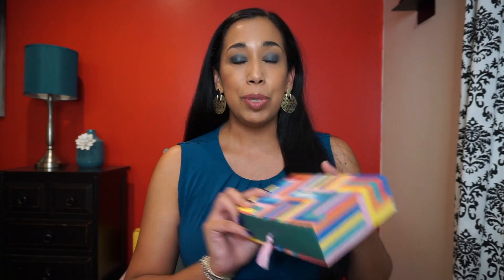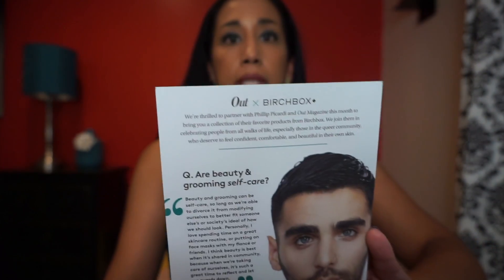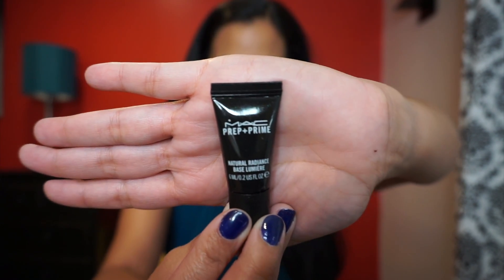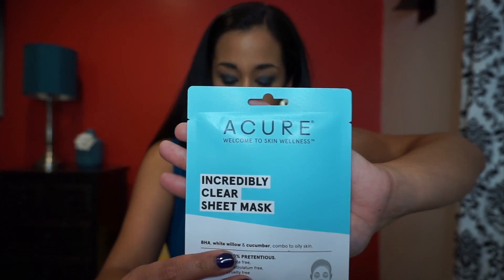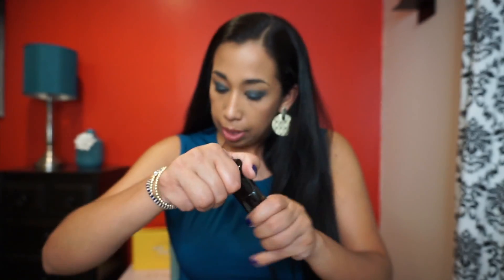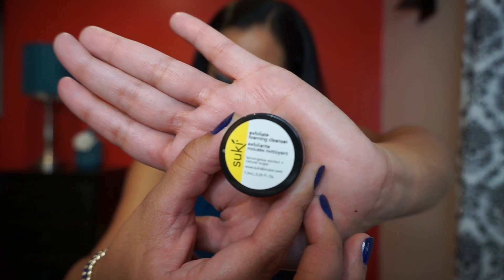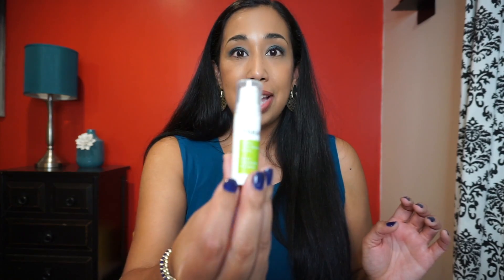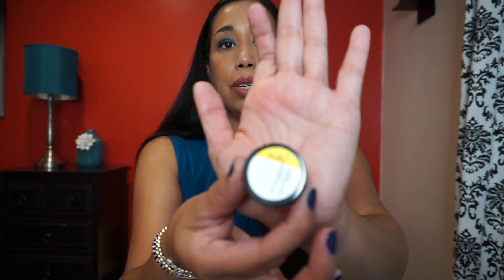Fun Unboxing June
This unboxing video features the June 2019 Birchbox
Birchbox is a monthly subscription beauty box. It’s $15.00 a month!